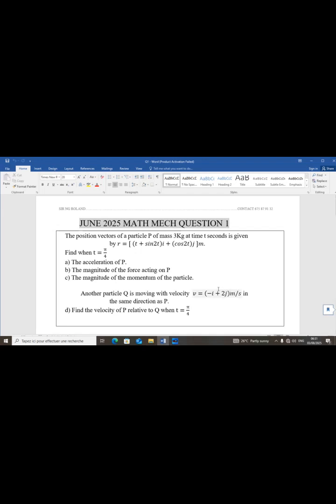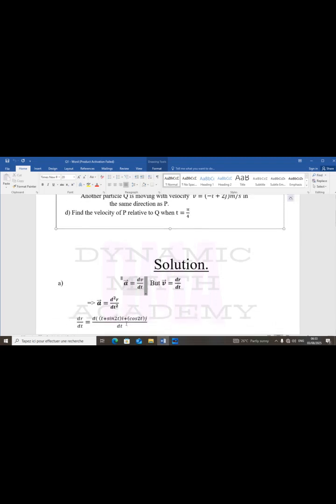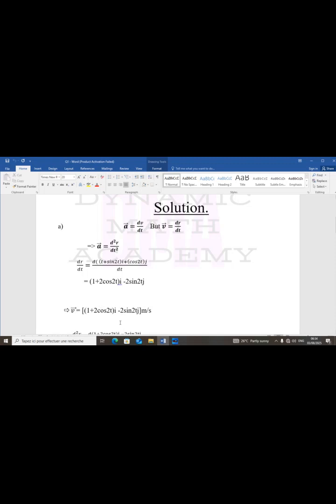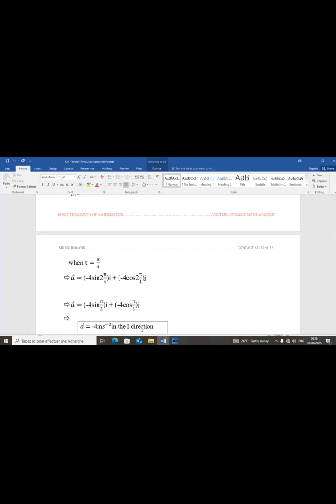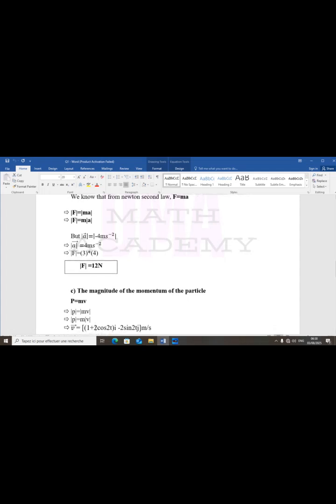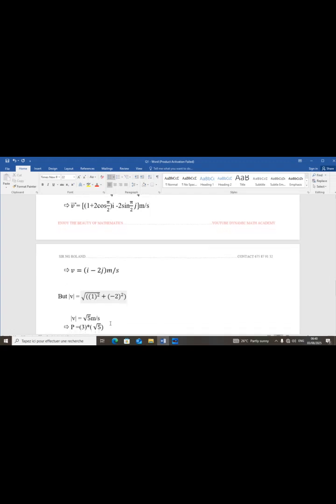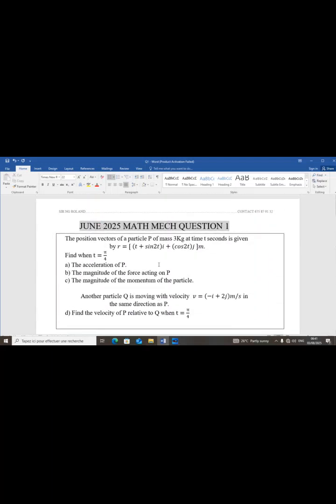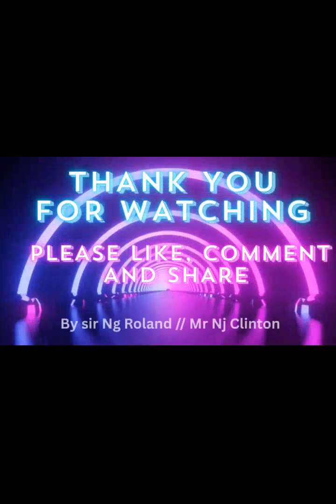JUNE 2025 MATH MECHANICS QUESTION 1